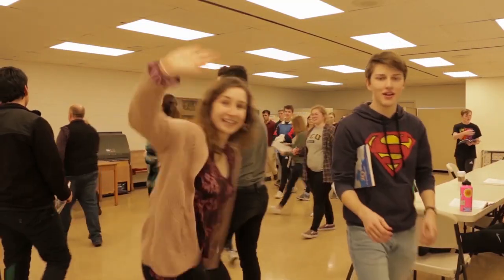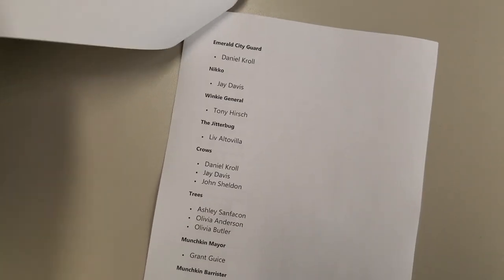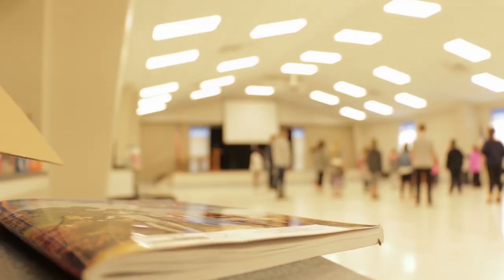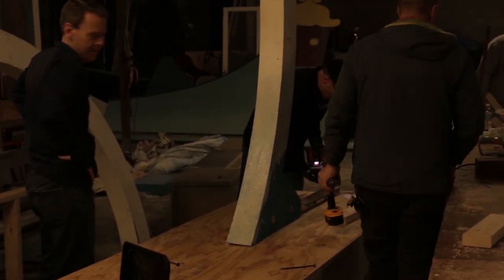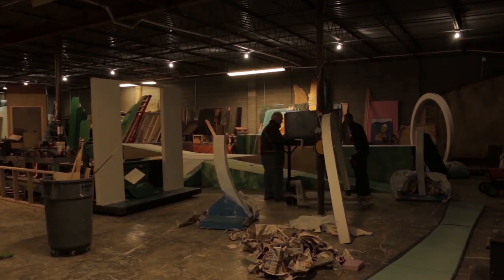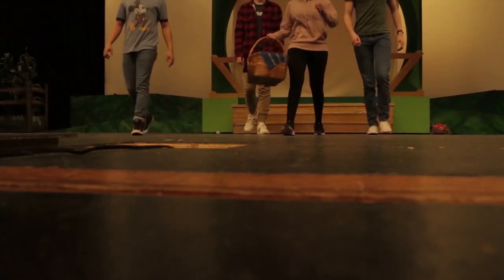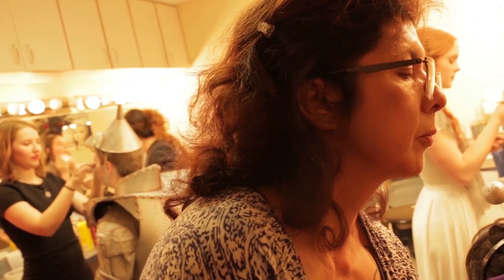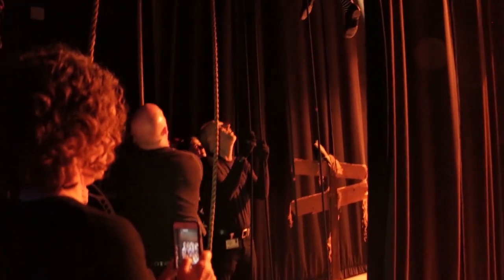Behind the Curtain (Documentary) - A Short Film by Max Wasilik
Behind the Curtain is the product of my Senior Capstone Project as a member of Deep Run High School's CIT. It is a short documentary about the behind-the-scenes process of a youth musical theatre production. It centers around CharacterWorks Theatre, a local non-profit Christian theatre group I've participated in for eight years. The purpose of the film is to shine a light on the hard work done by the artistic team members, volunteers, backstage crew members, and everyone else who works on a production without being able to take a bow at the end of the night. I worked really hard on it this year, so I hope you all enjoy.